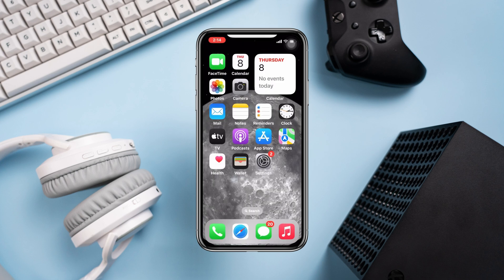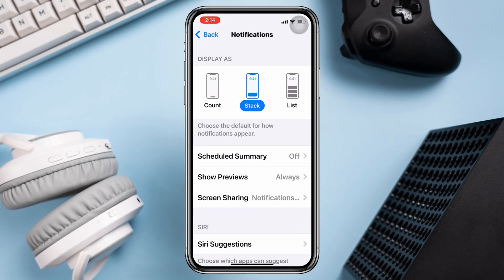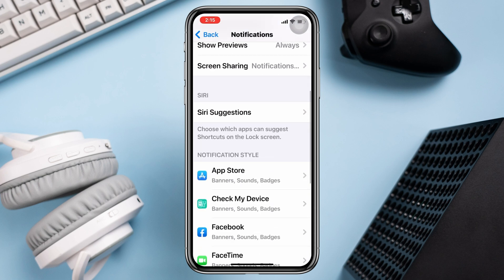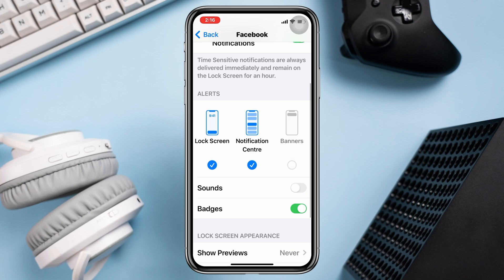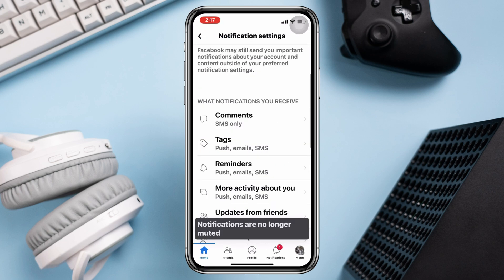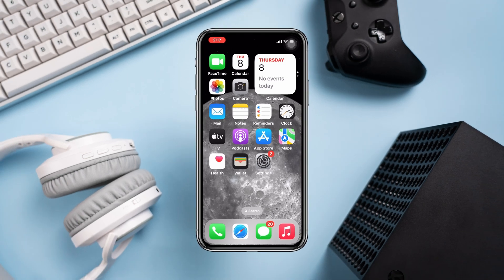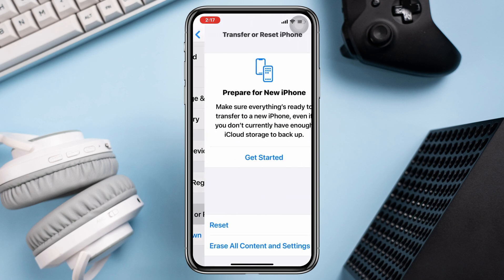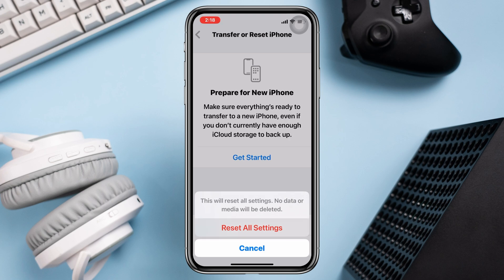Fix Notifications not Working/Showing up on iPhone iOS 16 | iPhone Notification Issue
Are you not getting notifications on your iPhone? To fix notifications not working on your iPhone, watch this video to fix the issue.
Recently some iPhone users complaining that their iPhone Notifications Not Working After iOS 16 Update. Now if you found notifications not showing up or notifications not coming on iPhone ios 16 then don't worry! let's see how to solve iPhone not getting notifications from apps.
So after getting the question, I am going to show you how to fix notifications not working or notifications not coming on your iPhone.

00:01- Video intro
00:22- Solution 1: Turn off do not disturb, low power, and silent mode
00:33- Solution 2: Enable notification for apps
01:15- Solution 3: Reset all settings
01:40- Solution ending